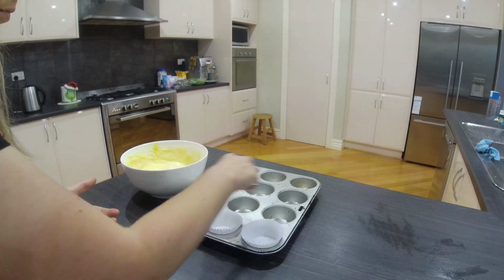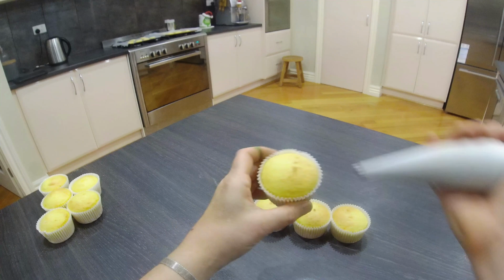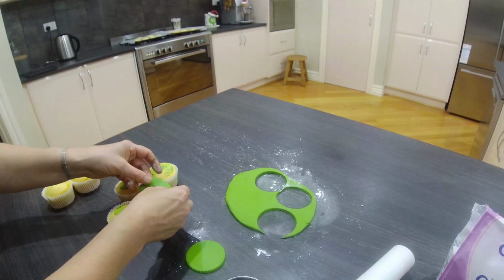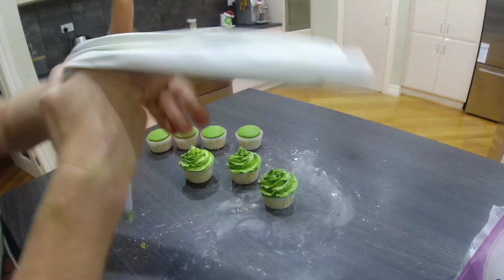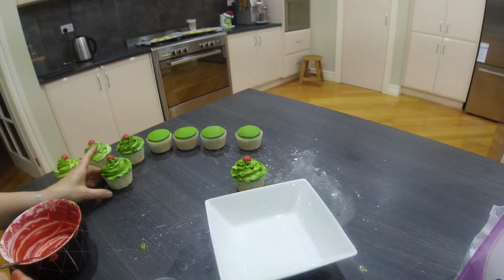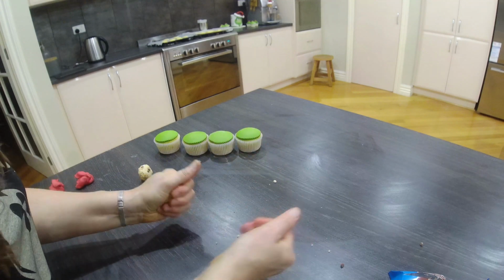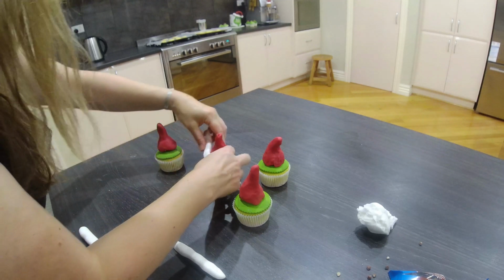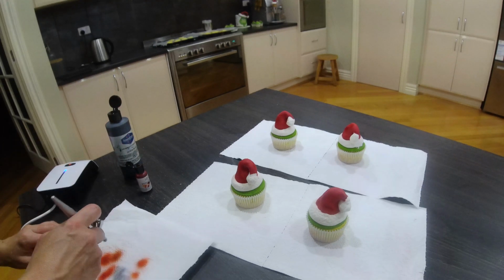Christmas Grinch Cupcakes to suit Grinch theme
Hi everyone. This is the 2nd of my 3 videos for my Grinch Christmas theme. I was so excited to create a cake, cupcakes and cookies with the Green, red and white colors of the Grinch. This features a buttercream iced cupcake and fondant iced cupcakes with a santa hat that is similar to the main cake. There are a couple of recipes at the end of this video.